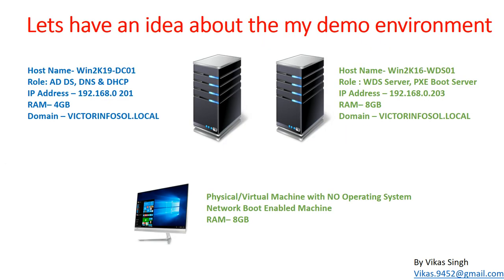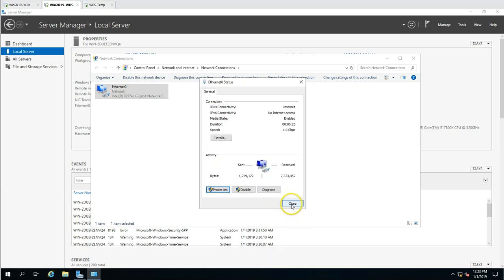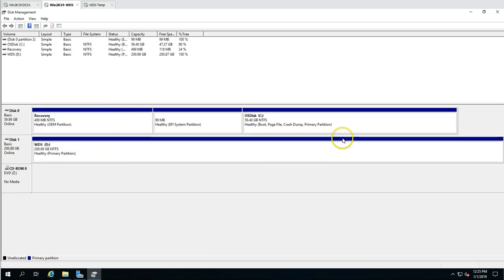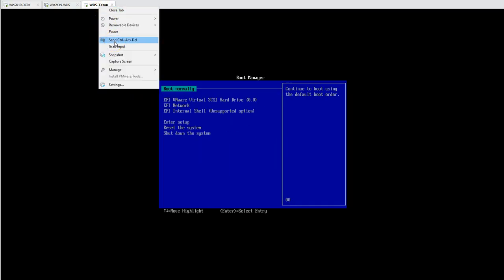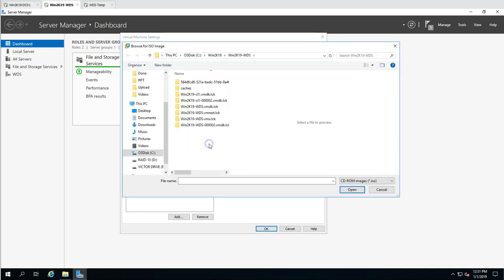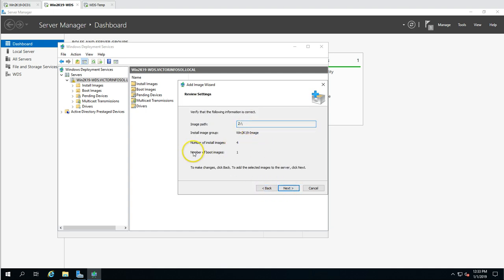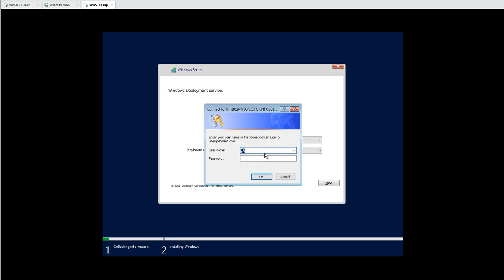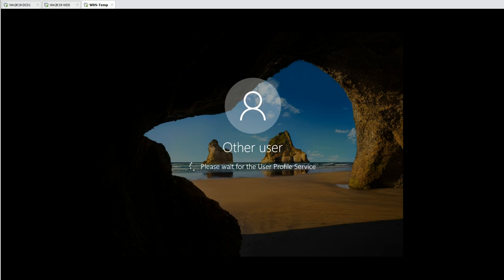Windows Server 2019 Training 14 - How to Install and Configure WDS Server on Windows Server 2019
Hi Friends,

Thanks
Vikas Singh